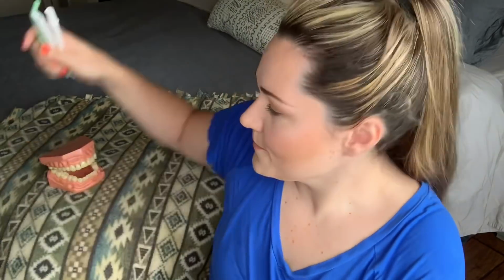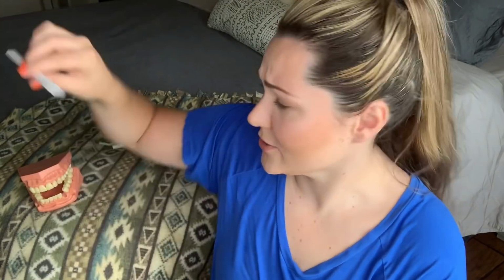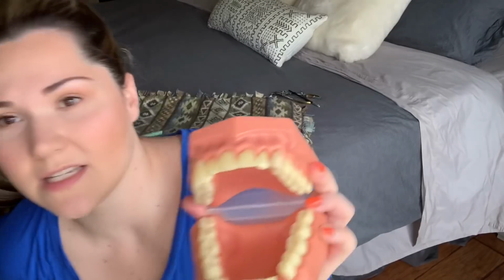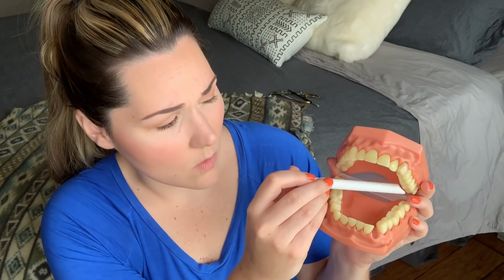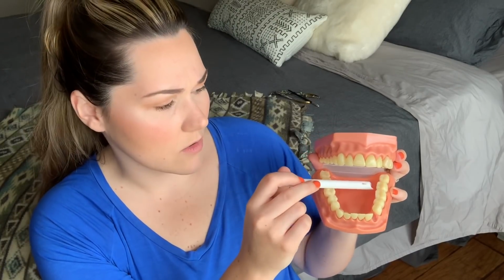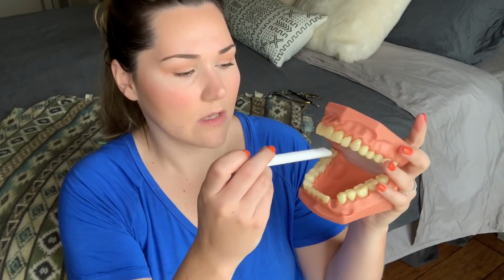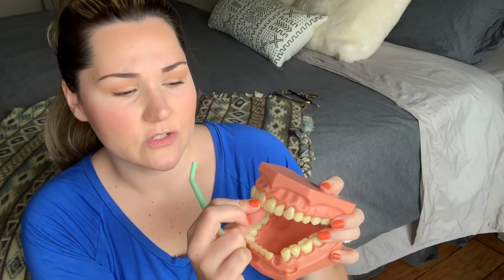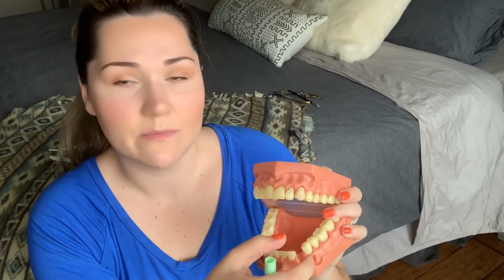EVERYDAY IM SUCTIONING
Hi all!! Today let’s talk about suctioning!! In this video I explain the different types of dental suctions and some tips and tricks on how to use them. 💕

INSTAGRAM || @cheyennebuckalew SNAPCHAT || Cheyennemcc22